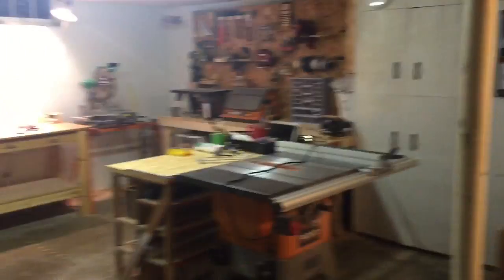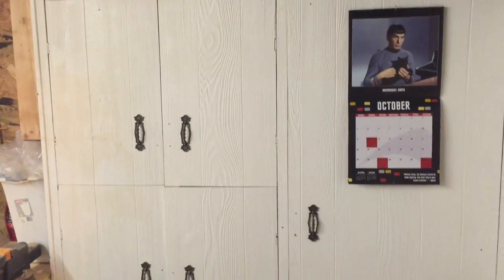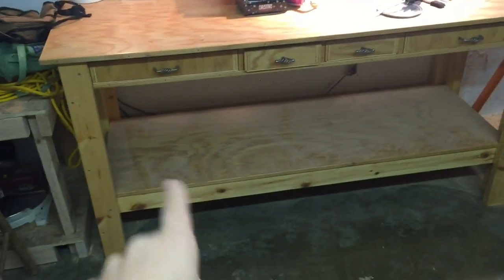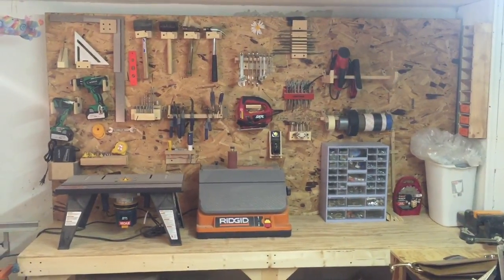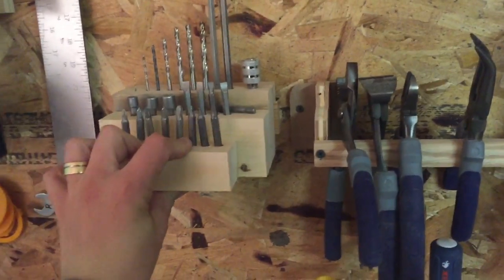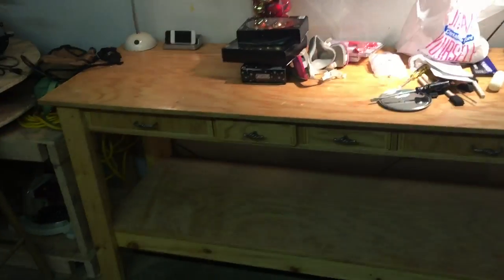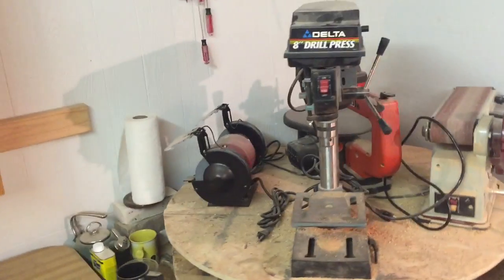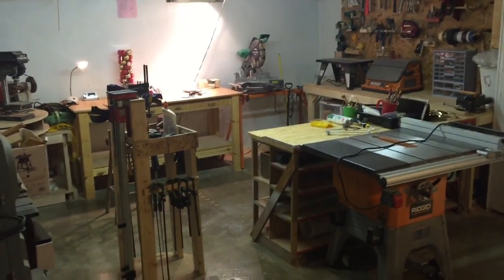Workshop Walkthrough October 2015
MMM 03.  It goes by many names: workshop, wood room, workroom, happy place, etc...BUT whatever you call it, there's no better place to take out some stress, be creative, and make something!

Background music thanks to my wife's improv skills!